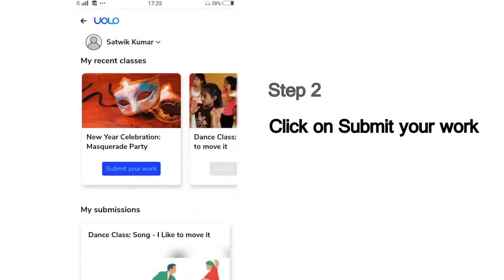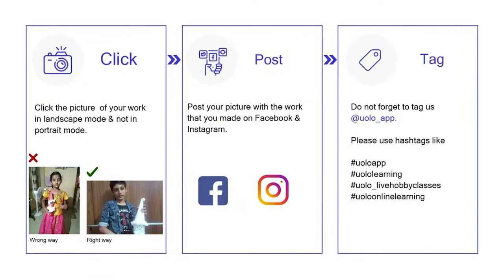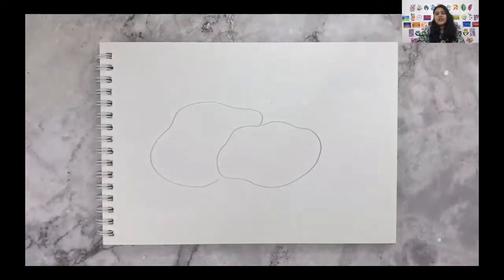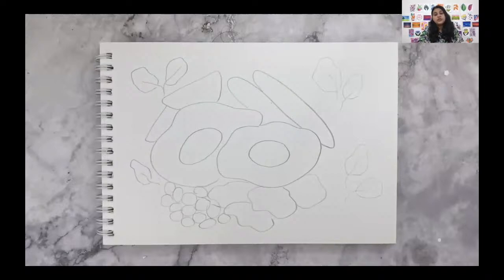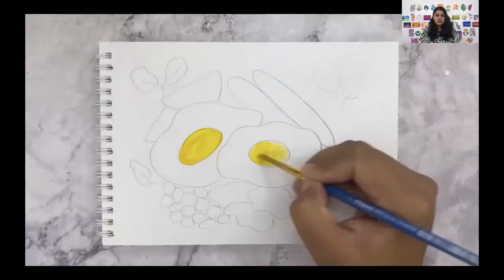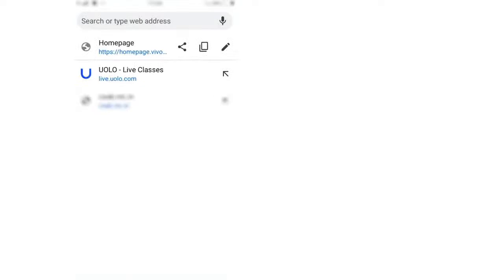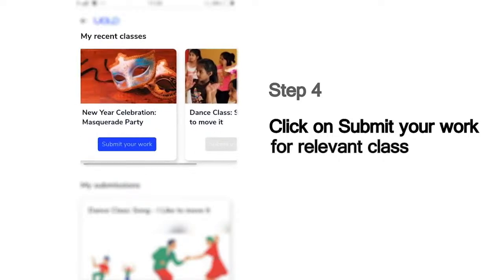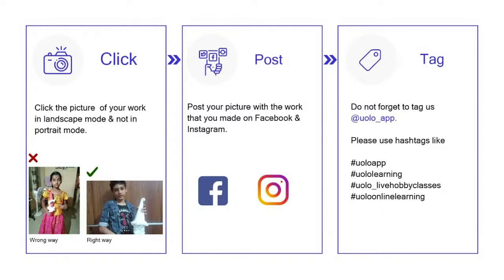Art Class for Kids | Lets Paint Breakfast | Uolo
In this class, we will create some fun breakfast illustrations. We will start by drawing a few breakfast items and then learn how to paint each item.